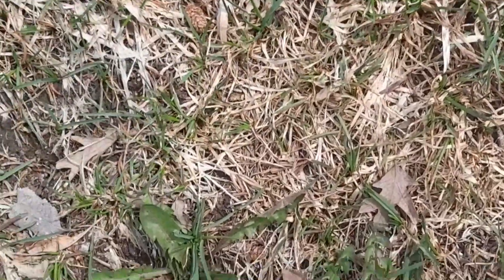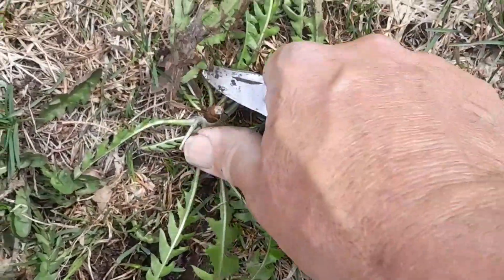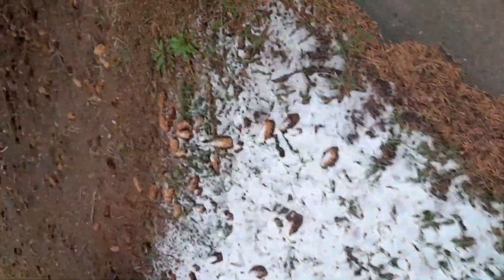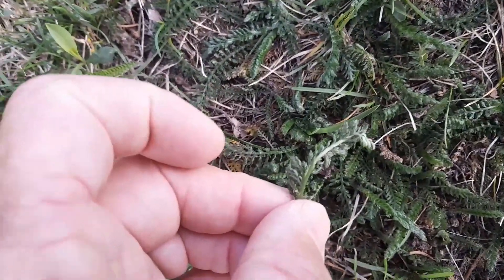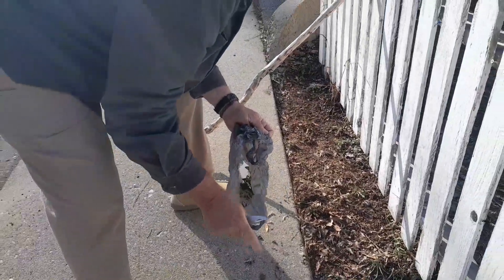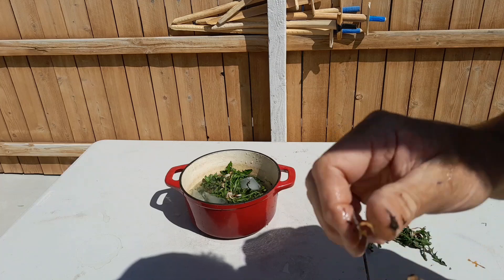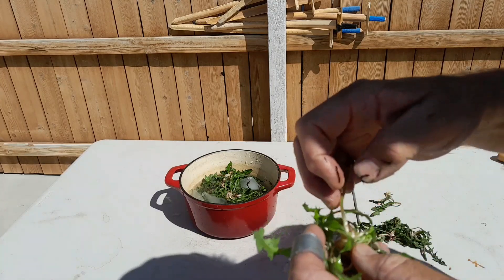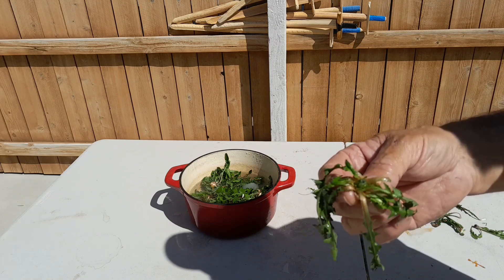Dandelions, how to harvest, clean, prepare, and injoy( wild edibles)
Dandelions, how to harvest, clean, prepare,and injoy